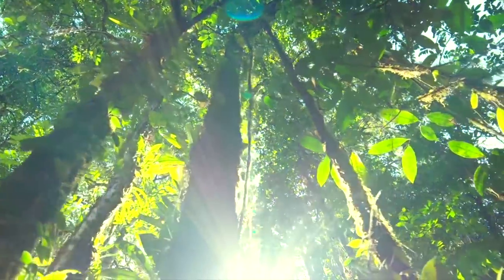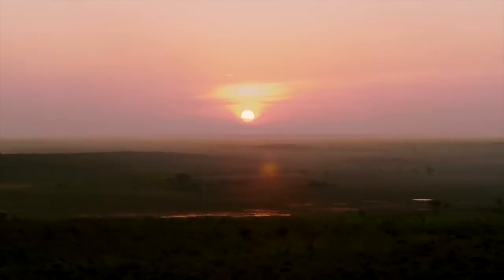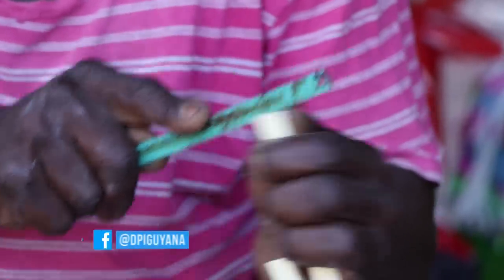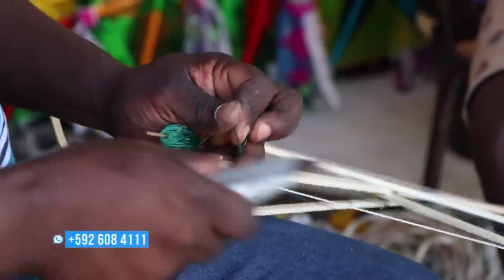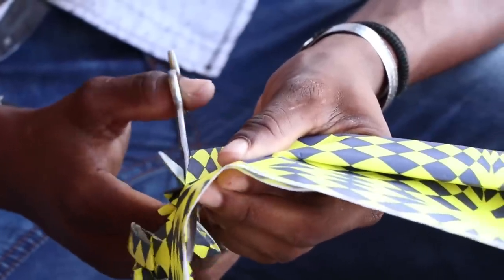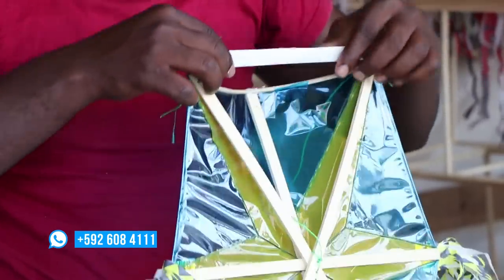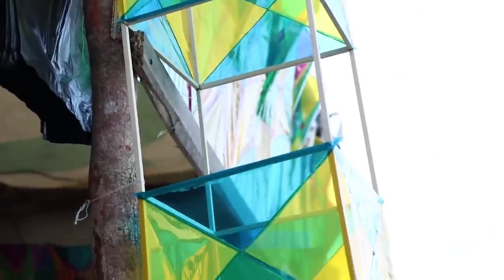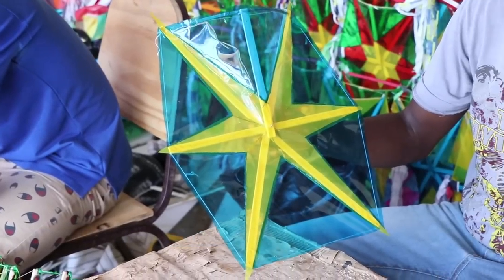Kite making in Guyana